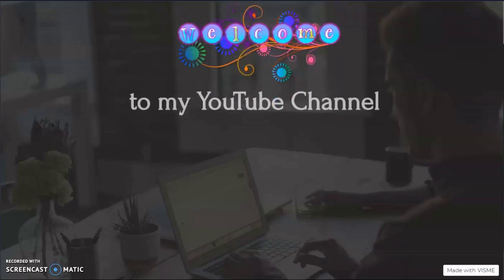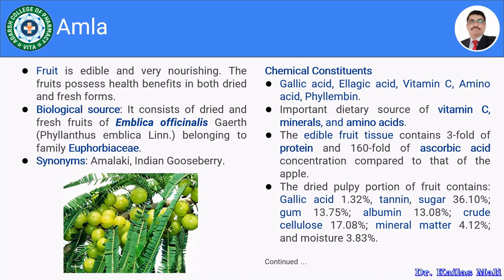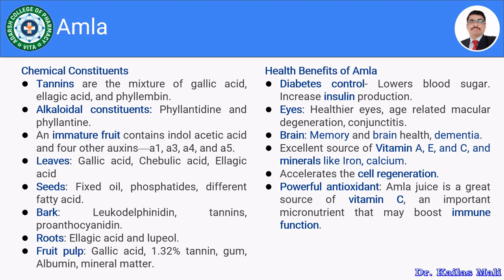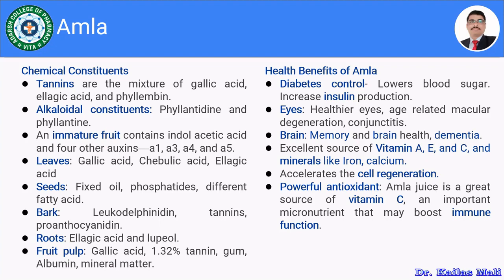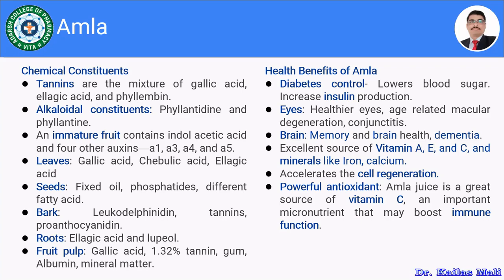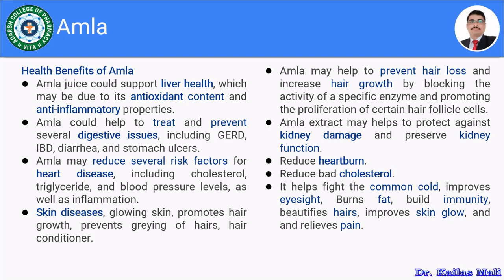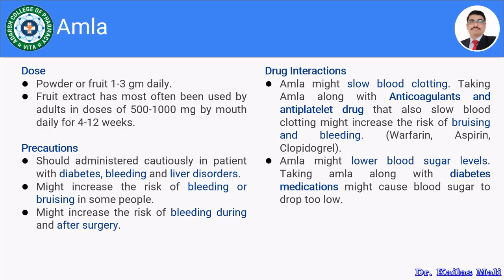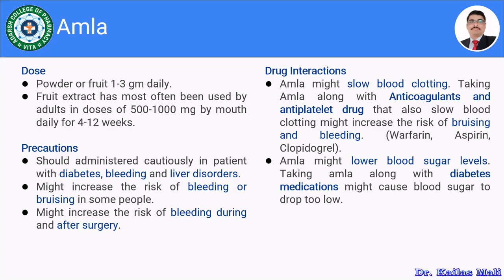Amla ll Herb as Health Food ll Nutraceuticals ll Herbal Drug Technology ll HDT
Herbal Drug Technology Unit 4: Nutraceuticals
Herb as Health Food- Amla